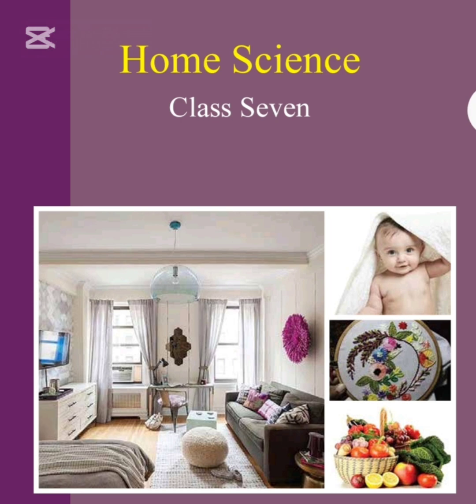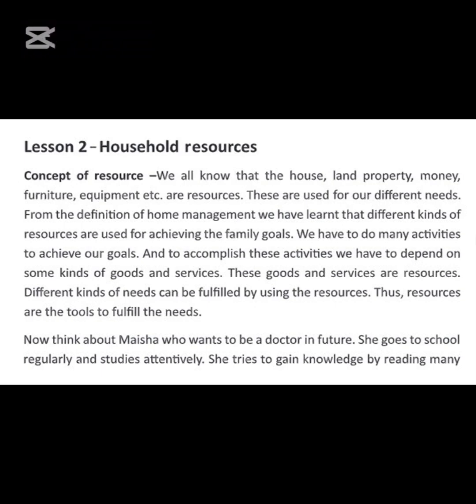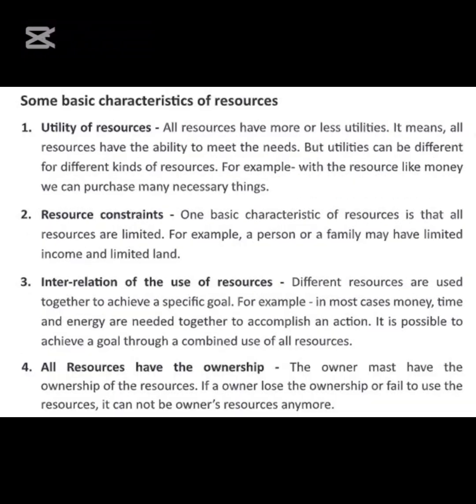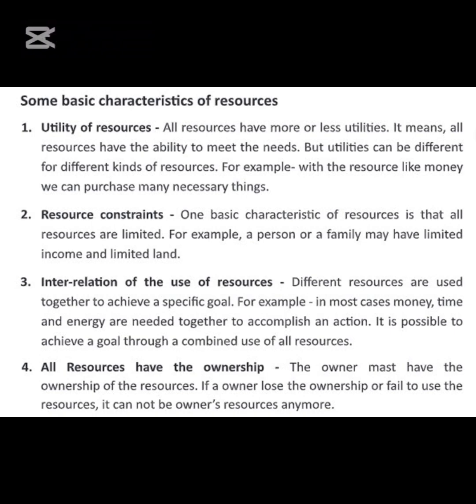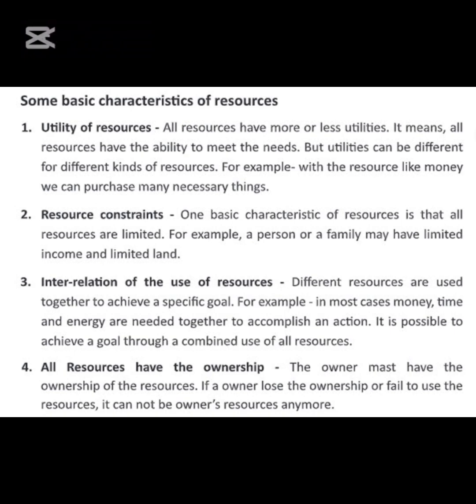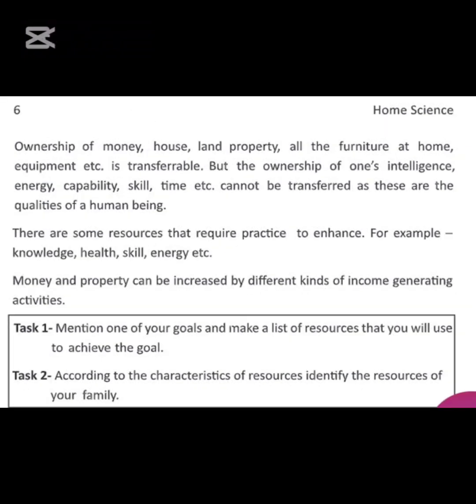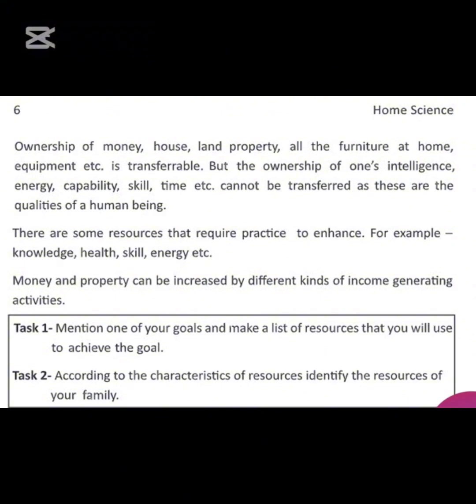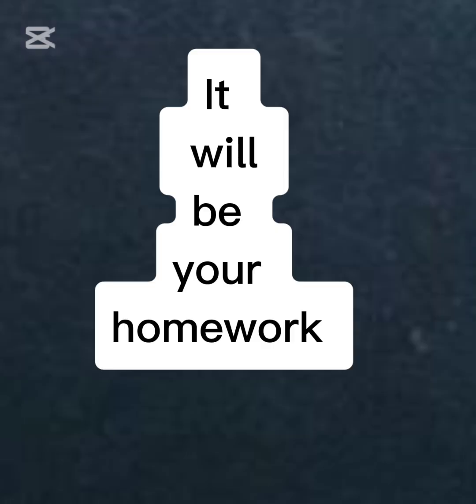Home Science | Class 7 | Lesson 2 | Completed | HW is given.